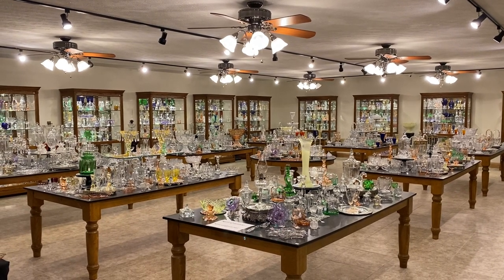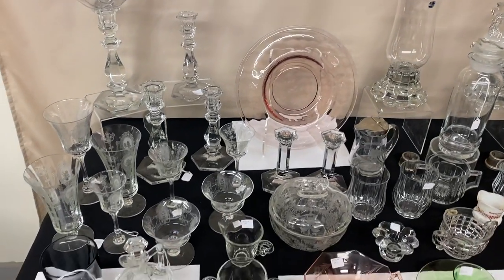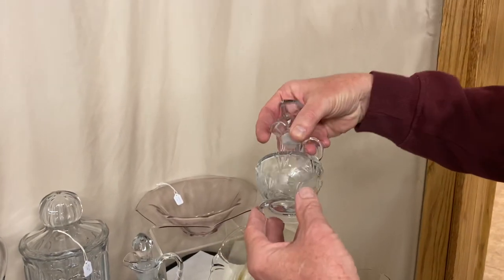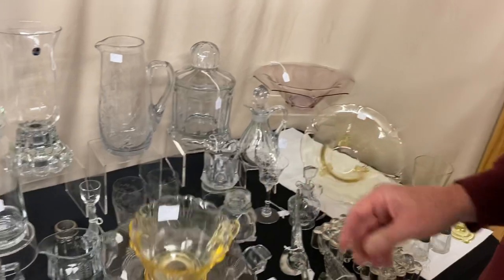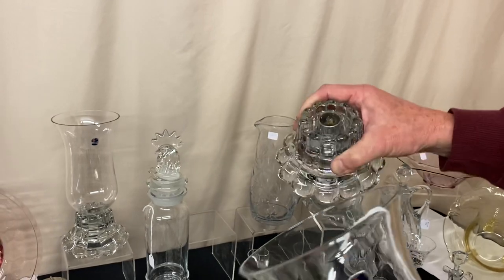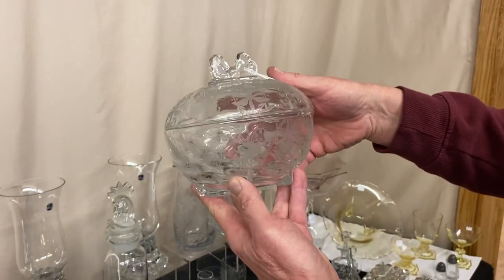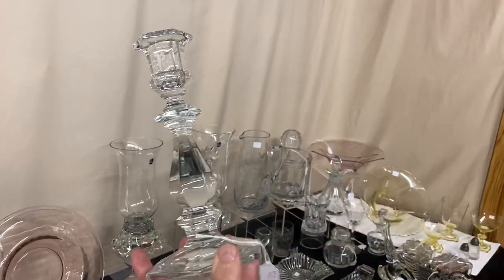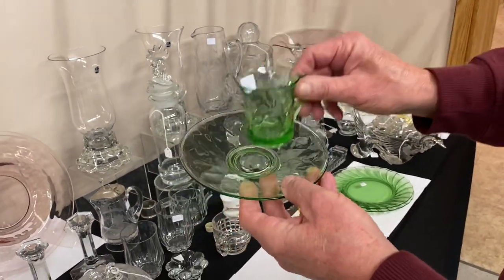Heisey Half Price Thursday 4/1/21